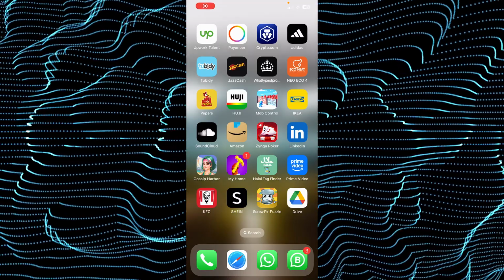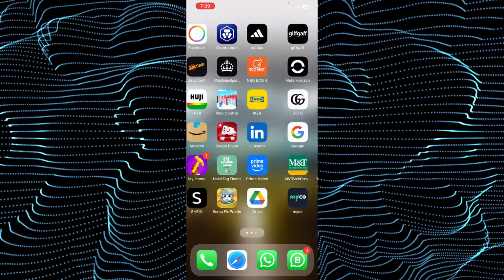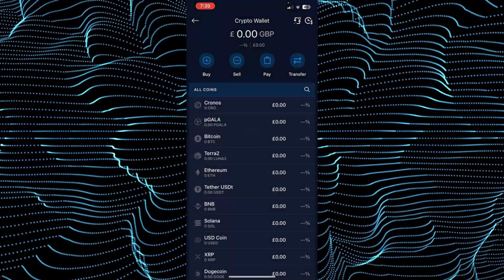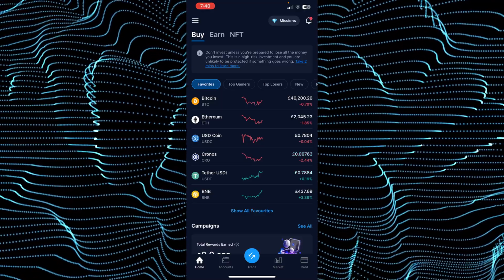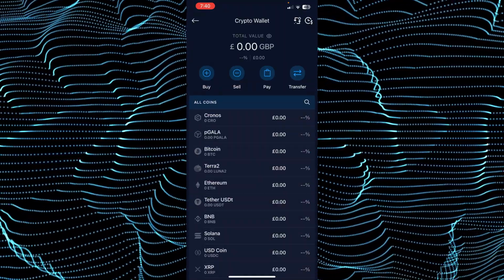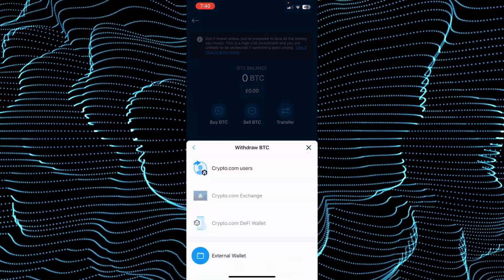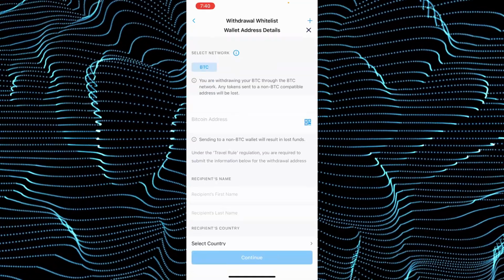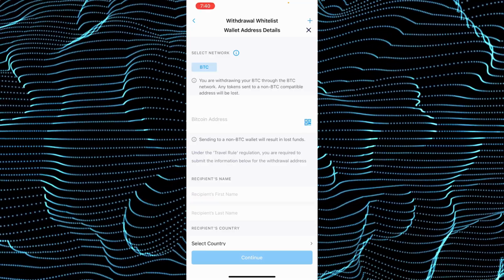How To Send BTC From Crypto.com To Coinbase 2024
In this video I will show you how to send btc from crypto com to coinbase 2024